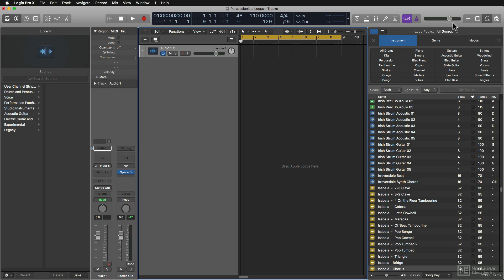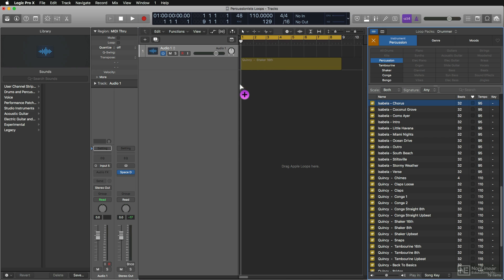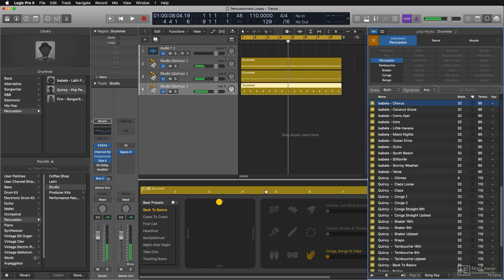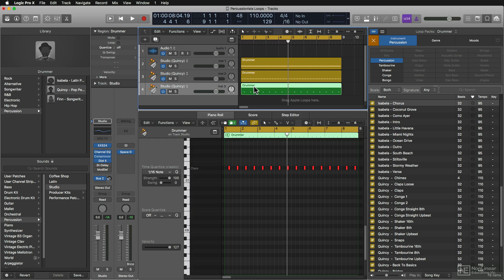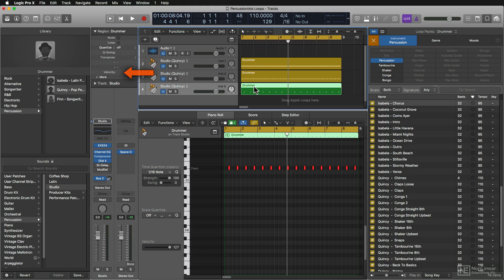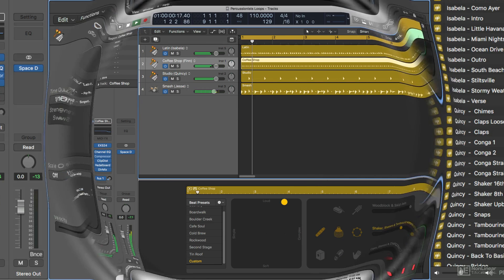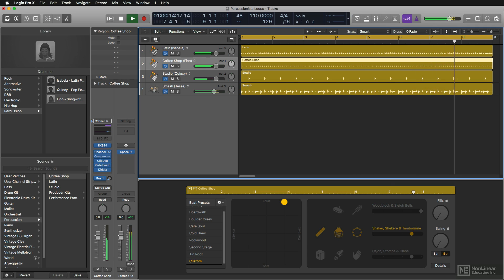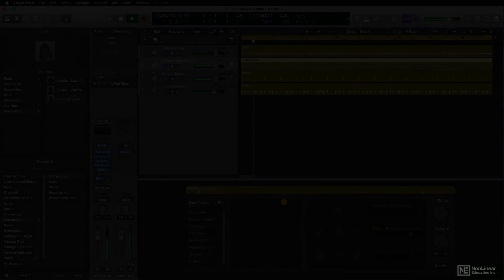Logic Pro X 10.3.2: What's New in Logic Pro X 10.3.2 - 2. Drummer Loops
Logic Pro X 10.3.2: What's New in Logic Pro X 10.3.2 by Steve Horelick
Video 2 of 9 for Logic Pro X 10.3.2: What's New in Logic Pro X 10.3.2

You can feel the excitement in the air every time a new version of Logic is released, and this time is no different. The latest free update to Logic includes a host of cool additions and enhancements designed to improve your music production workflow and ignite your creativity. In this FREE course, our Logic expert  (and publisher/partner of our company) Steve H. explores the major new features and shows them in action!

Learn about the new Drummers, Drummer Loops, and other Drummers enhancements. Find out whats new in the Arpeggiator, and check out the Audio Region Transpose and key commands improvements. Steve also examines whats new in the Environment, Surround Panner, and more...

So launch the App Store, and while youre downloading the Logic update, watch this 9-tutorial flyover by Steve H, and discover the great new stuff included in Logic Pro X 10.3.2!